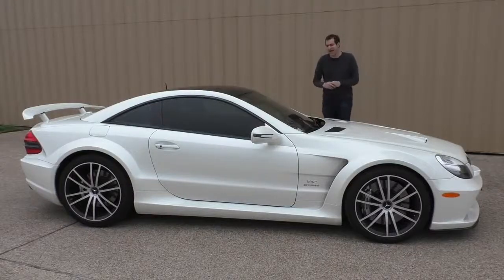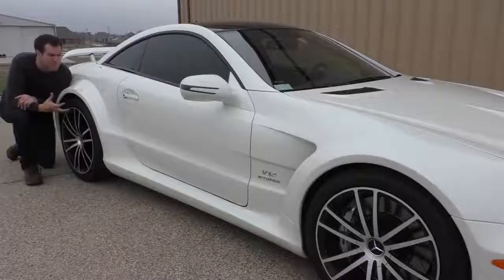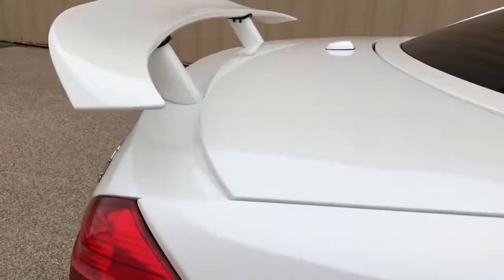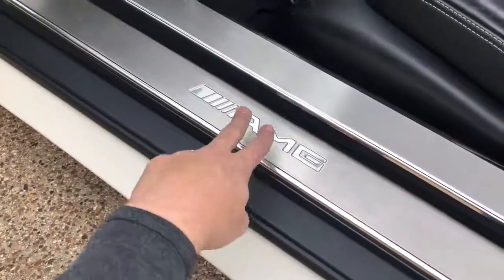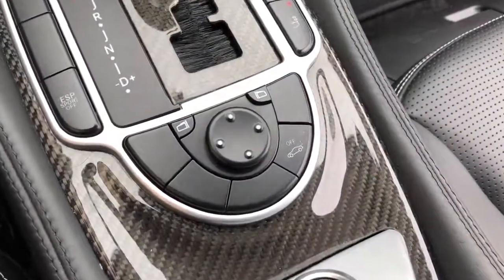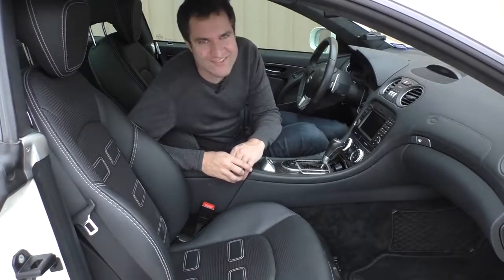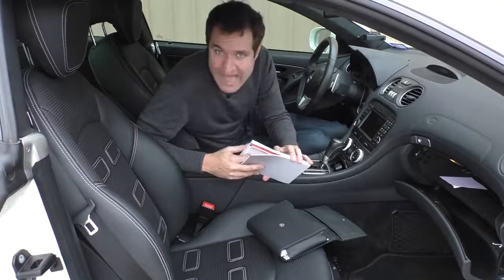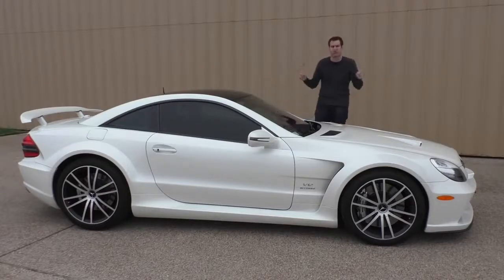Mercedes SL65 AMG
The Mercedes-Benz SL65 AMG Black Series was the ultimate Mercedes SL. Today, I’m reviewing an SL65 Black Series to show you why the Mercedes SL65 Black Series was so cool.